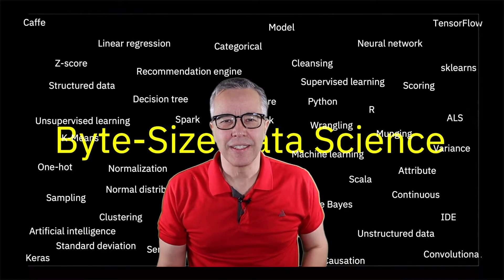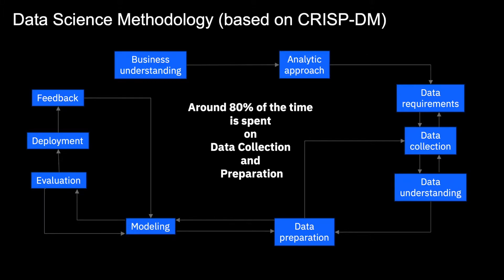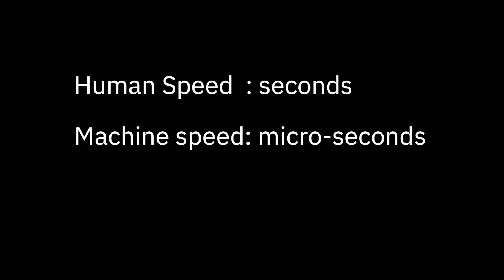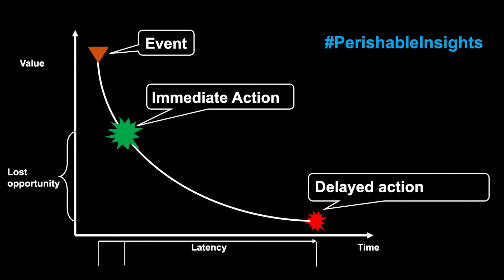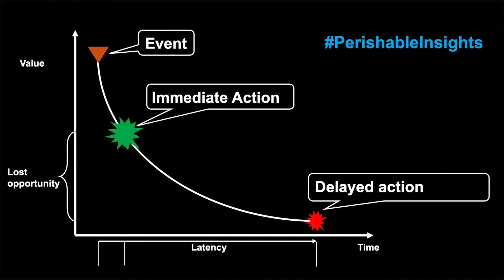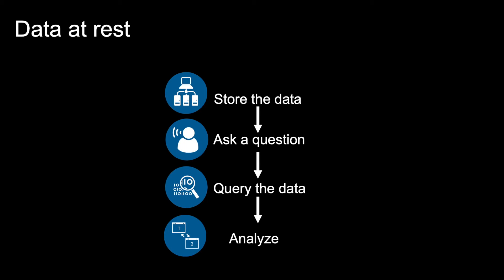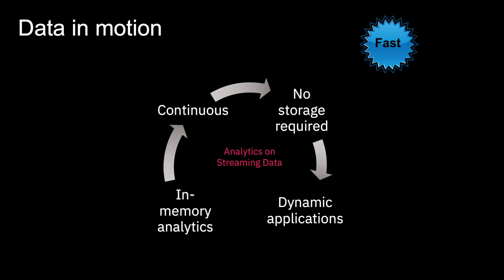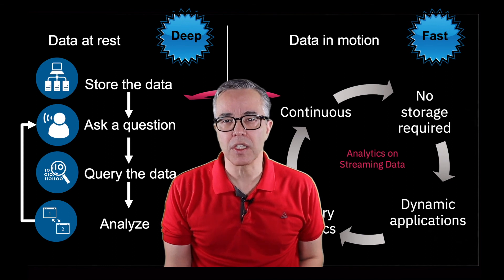021-At Rest and In Motion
Data at rest / data in motion

With machine learning, we use models to score all sorts of things. Some of the data processed could be streaming through at high rates. Do we need to react at human speed or at machine speed.

Is streaming data the same thing as data coming from a repository?

In this video we discuss the differences and how it can impact how we address the processing.